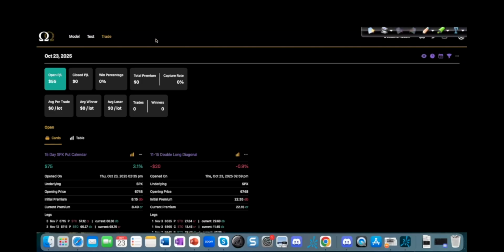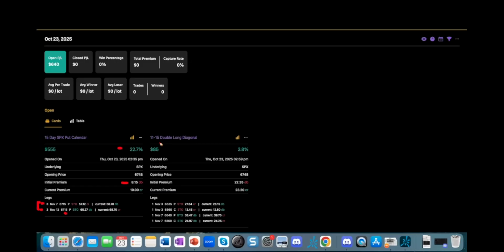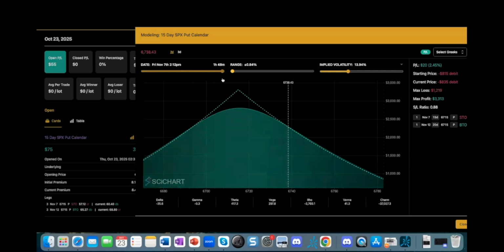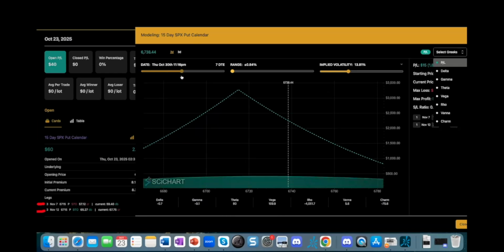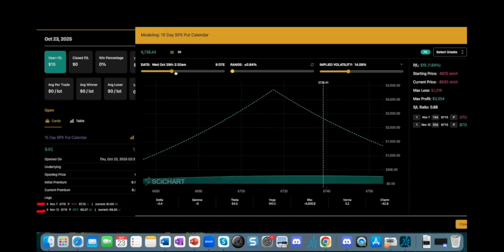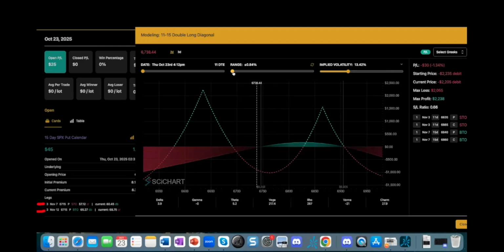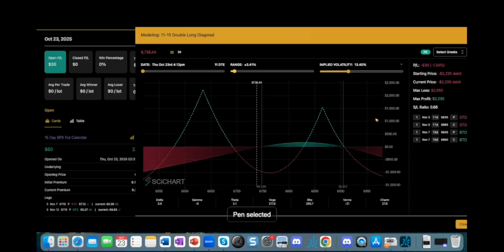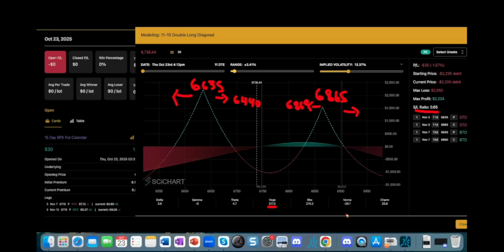SPX Calendar Spreads, Diagonal Spreads, and the Greeks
Interested in time spreads on SPX options trades? Wondering about calendars, diagonals, and how they work?

Jump into this primer, where Dan models both a single calendar, and a double inside diagonal. He walks through the setup, profit conditions and Greeks of two real-life automated options trades.

Discover Option Omega, a powerful platform for backtesting and automating options trading on SPY, IWM, QQQ, TSLA, AAPL, and SPX. Our modern, user-friendly web app uses 1-minute historical data (including intraminute stop loss for SPX/SPY 0DTE) to deliver fast, customizable backtesting, helping you optimize and refine your trading strategies with ease. Choose from monthly or annual subscription plans. Learn more and sign up at OptionOmega.com/register. Explore Option Omega Academy for free and premium educational content (separate login required).